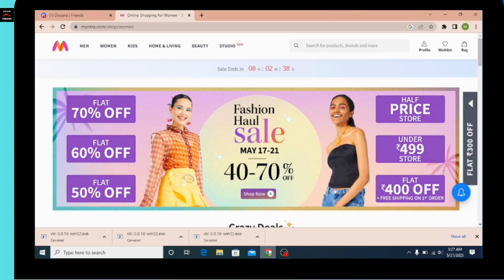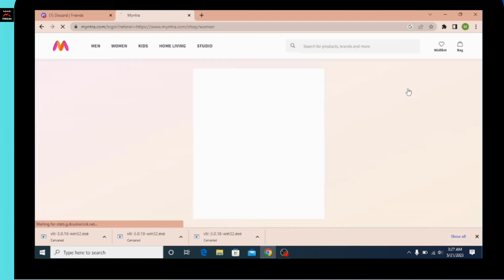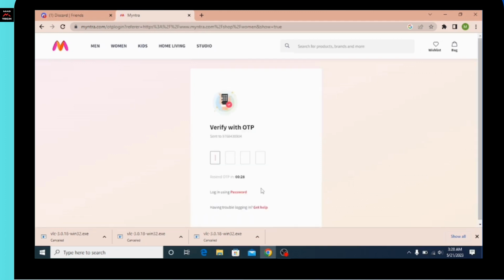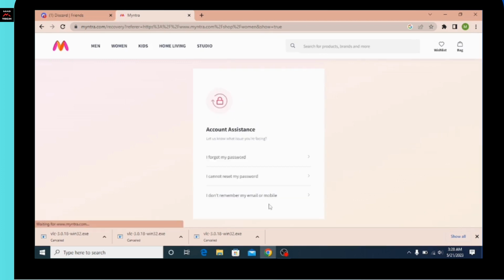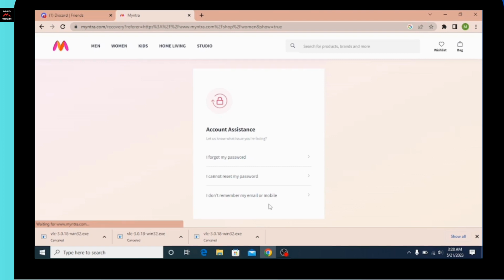How To Login To Myntra With Email? Myntra Email Sign In Tutorial